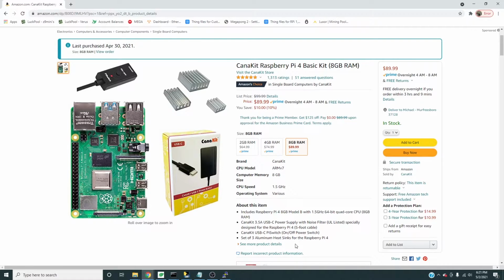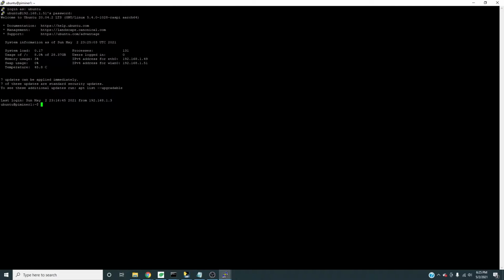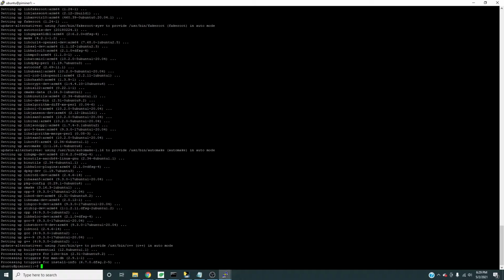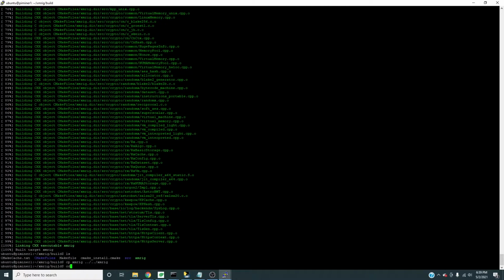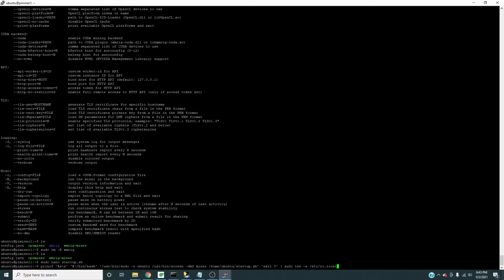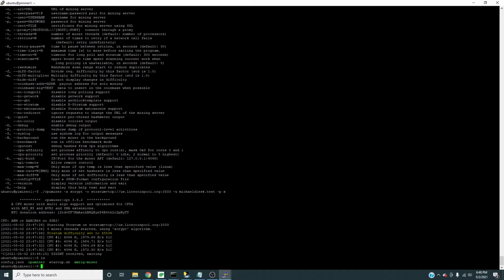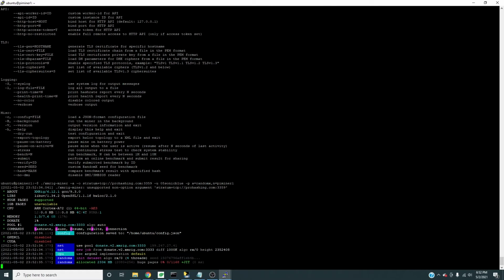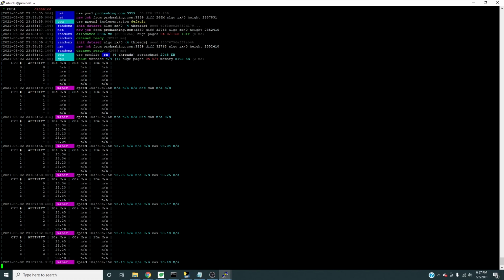Crypto Mining on a Raspberry Pi 4 in 2021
Video on how to configure Ubuntu x64 on a Raspberry Pi 4 to mine crypto currencies, such as CPU Chain or Monero

Scripts:
sudo nano /etc/systemd/system/rc-local.service

[Unit]
 Description=/etc/rc.local Compatibility
 ConditionPathExists=/etc/rc.local

[Service]
 Type=forking
 ExecStart=/etc/rc.local start
 TimeoutSec=0
 StandardOutput=tty
 RemainAfterExit=yes
 SysVStartPriority=99

[Install]
 WantedBy=multi-user.target

sudo apt-get install automake autoconf pkg-config libcurl4-openssl-dev libjansson-dev libssl-dev libgmp-dev zlib1g-dev make g++ git build-essential cmake libuv1-dev libhwloc-dev
printf '%s\n' '#!/bin/bash' '/usr/bin/sudo -u ubuntu /usr/bin/screen -dmS miner /home/ubuntu/startup.sh' 'exit 0' | sudo tee -a /etc/rc.local
sudo chmod +x /etc/rc.local
sudo systemctl enable rc-local
sudo systemctl start rc-local.service

cd cpuminer-opt
./autogen.sh
./configure CFLAGS="-O3 -march=armv8-a+crypto -mtune=cortex-a53" --with-curl --with-crypto
make -j4

mkdir xmrig/build && cd xmrig/build
cmake ..
make -j4

sudo nano startup.sh

#!/bin/sh -e
REPLACE THIS LINE WITH YOUR COMMAND